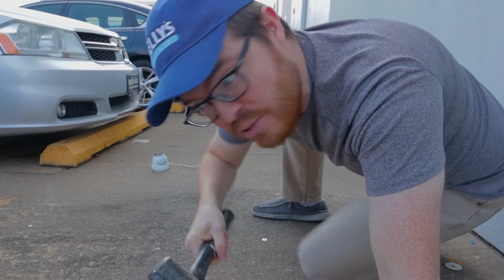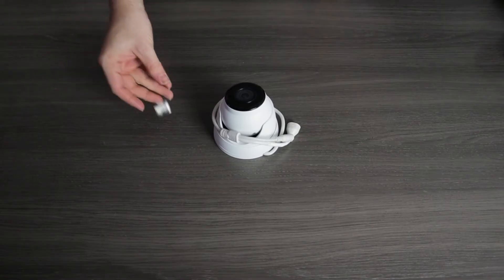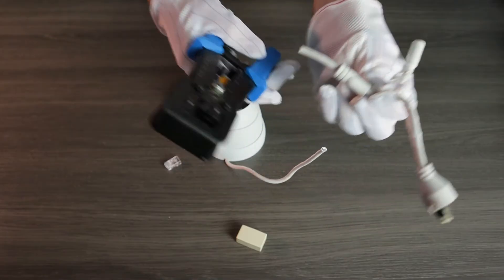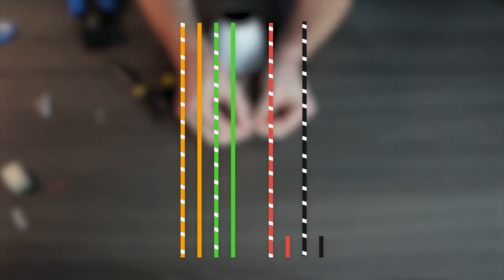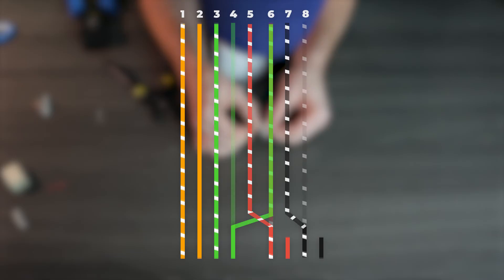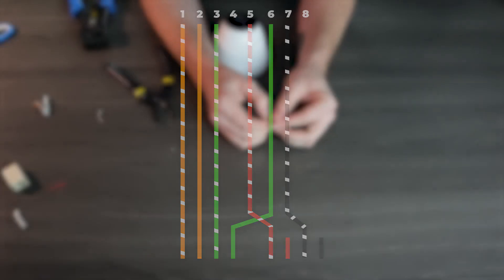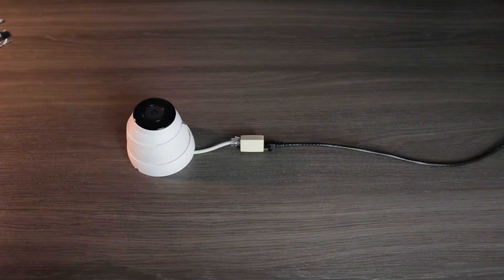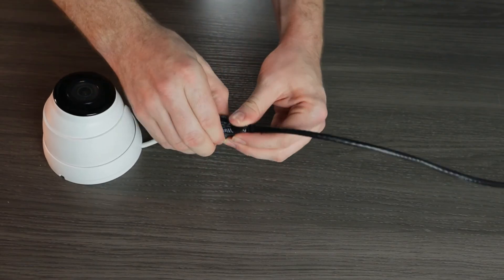How To Fix Your IP Security Camera's Damaged Ethernet Connection (R-Series)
Got a damaged RJ45 Ethernet connection on your IP security camera? That's the worst. Here's a quick fix that just may be able to save your camera.

A damaged RJ45 connection on your security camera not only stops your camera from working, but it also voids your warranty. But before you throw away your camera, try out this hack. But if the damage is confined only to the connection, this should be able to get your camera back up and running.

The process is simple. Cut off the damaged connection. Crimp an RJ45 Ethernet connection onto your camera's pigtail. Using an Ethernet coupler, reconnect your camera to your network.

It's easier said than done, and it can be a bit tricky. But with a little practice, you should be able to get your damaged camera working again.

This video demonstrates how to fix your R-Series connection. Depending on your camera, the order and colors of your wires may be different. If you don't have R-Series, click here to check out our blog post to help you figure out your camera: https

We're interested in hearing what hacks you've come up with! It just may help someone else!

🔗 Product Links

🎞️ Additional Videos